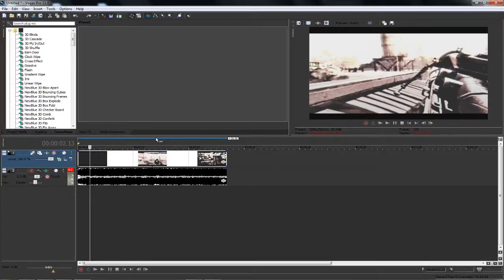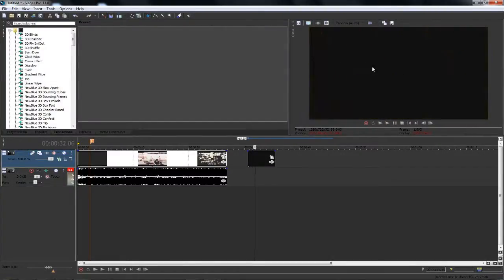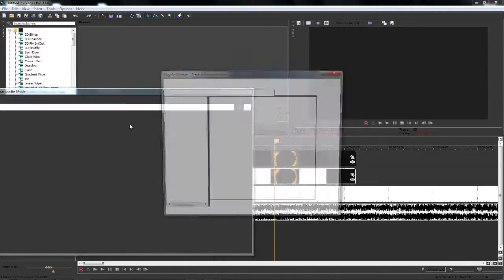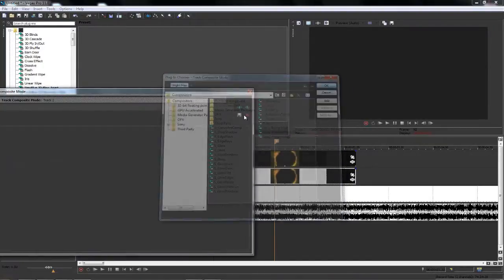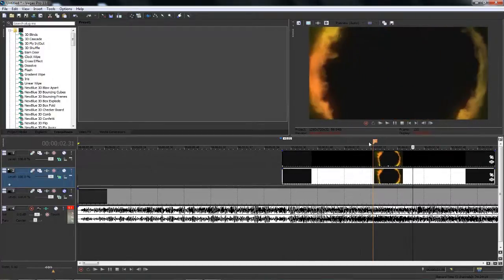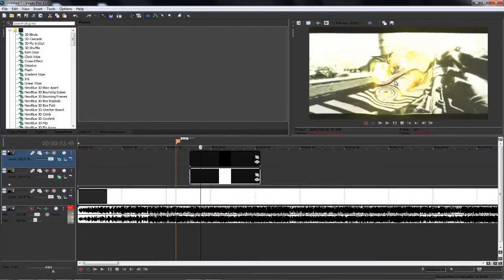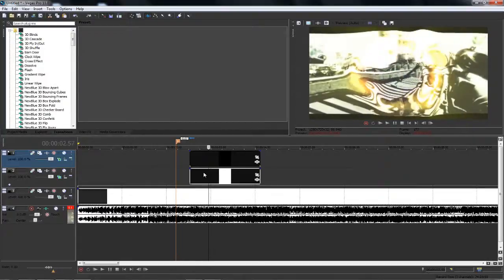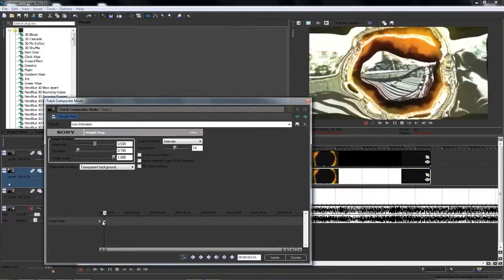Height Map Tutorial - Sony Vegas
Sorry for all the mic popping throughout the video